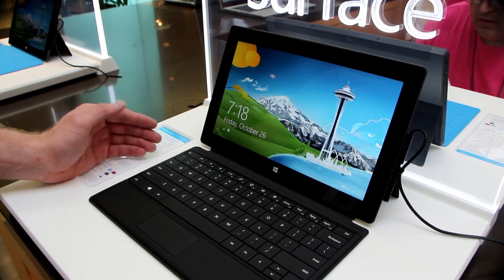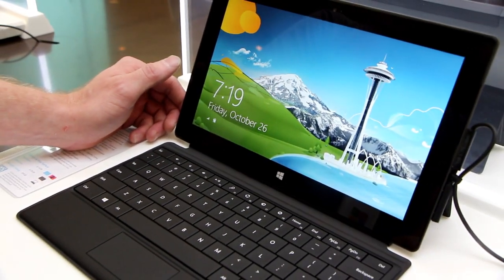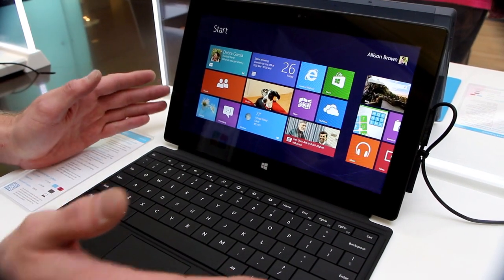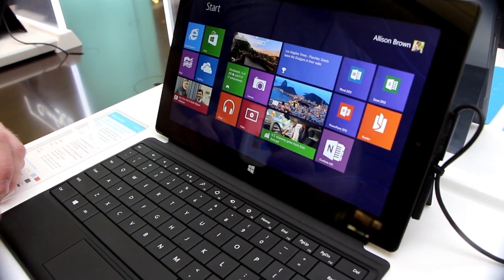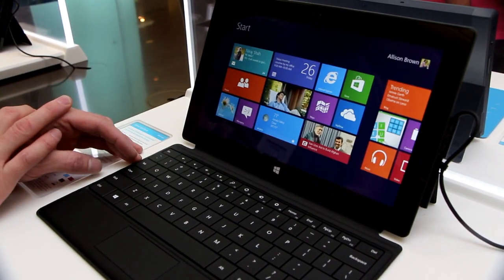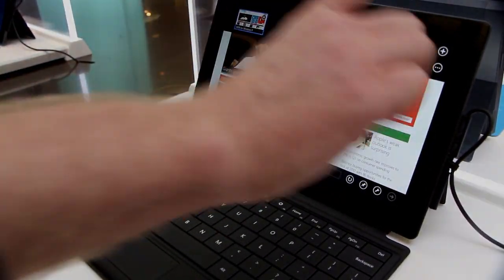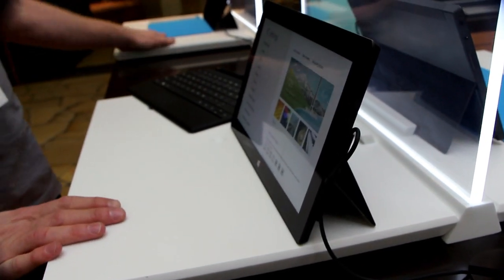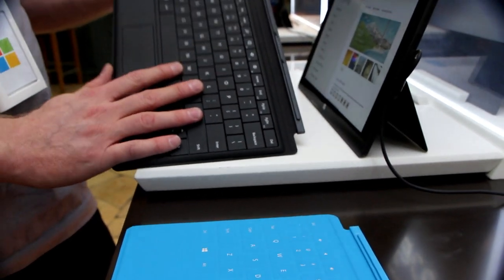Microsoft Surface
Microsoft abre su primer tienda en San Antonio